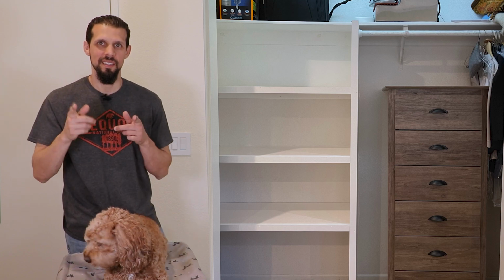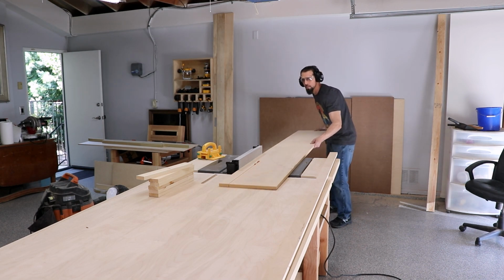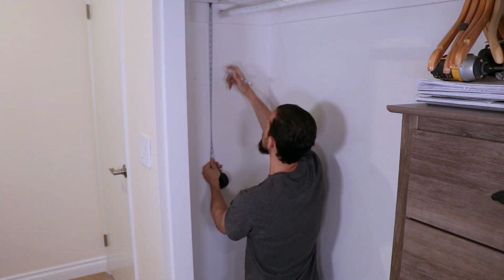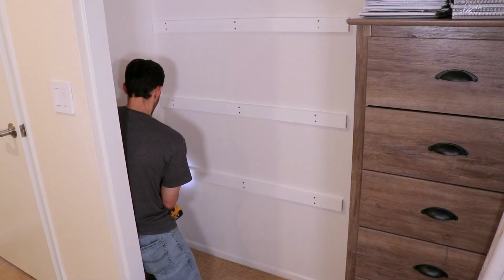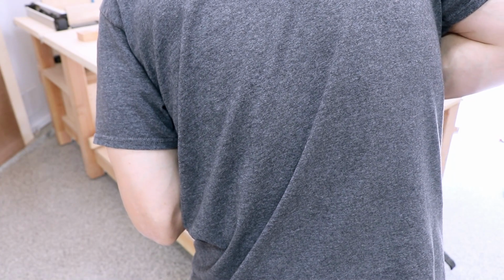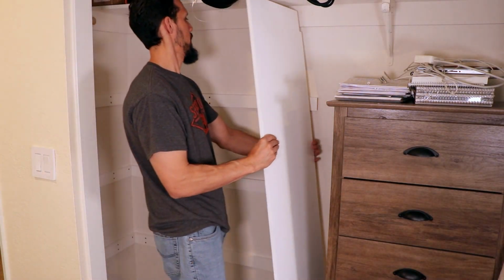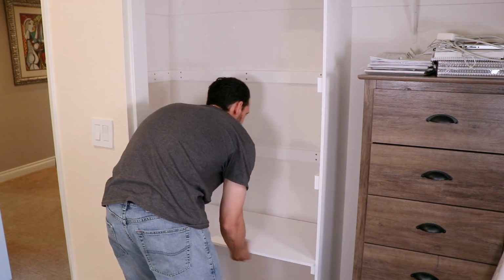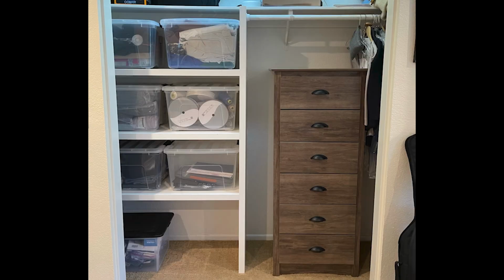Closet Shelves / DIY Small Closet Organization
In this video we show the process of making DIY closet shelves. This is a straightforward woodworking project that can have a big impact. By taking on this small closet organization project, we increase our usable storage space and capacity. Don't be afraid to tackle your own closet makeover!

Clear Plastic Storage Bin
DEWALT 10-Inch Table Saw (DWE7491RS)
Freud Diablo 10" 50 tooth ATB blade
Dewalt Circular saw
Dewalt corded Jig saw
Dewalt 20V Max Cordless Drill/combo
Dewalt Palm Sander, 1/4 sheet
Dewalt random orbital sander
Tape Measure
Mechanical Pencil
Dust Deputy Deluxe
Wood Glue Dispenser
Safety Ear Muffs
Grr-Ripper 3D Push Block